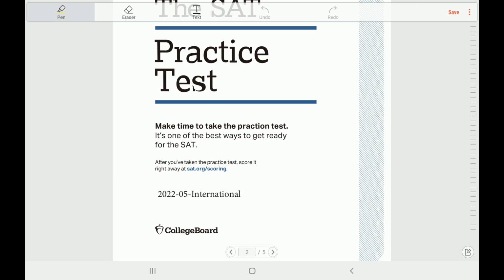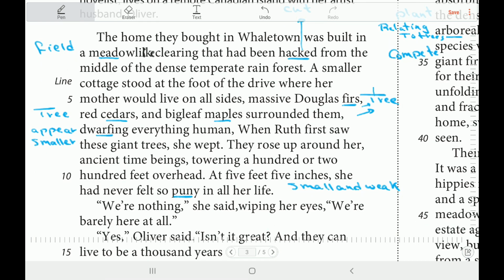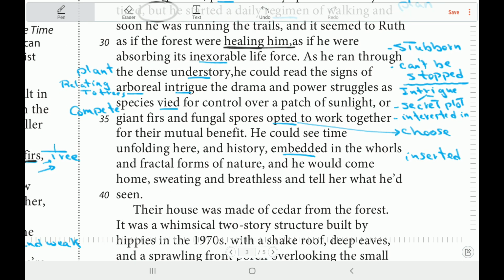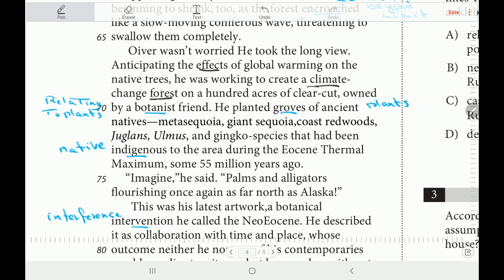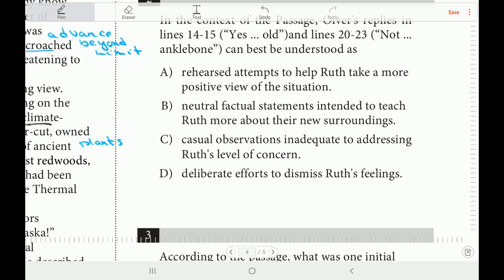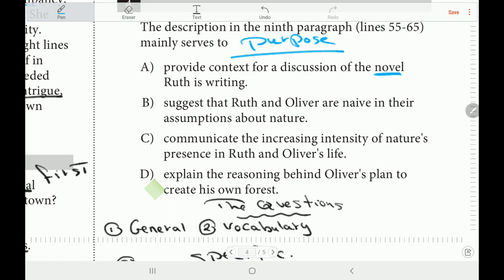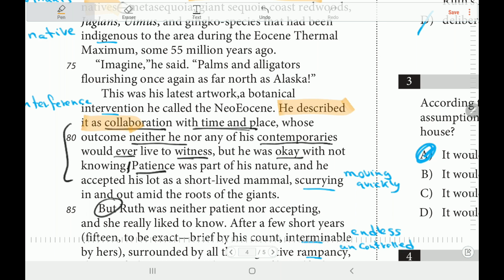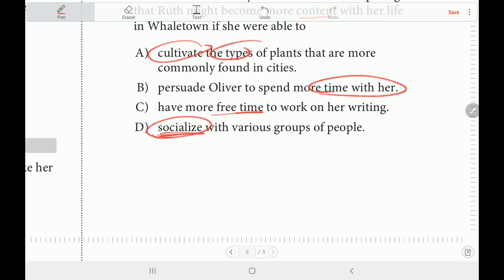SAT - reading P1